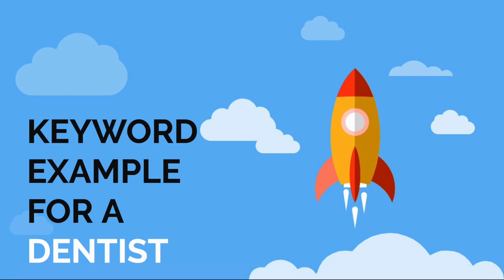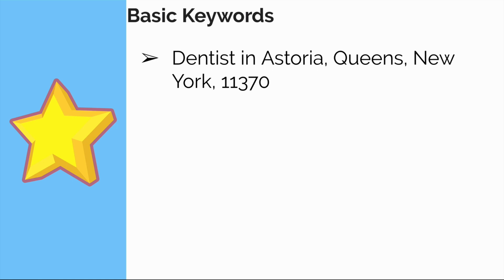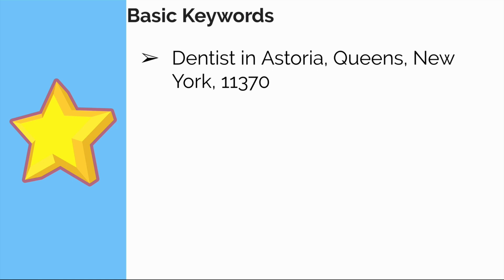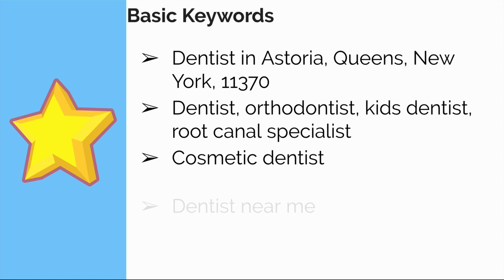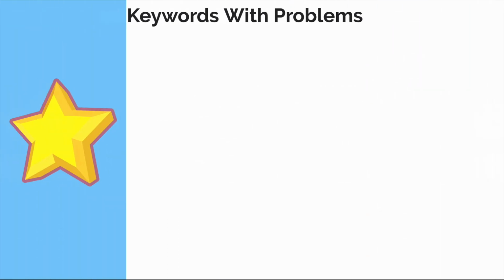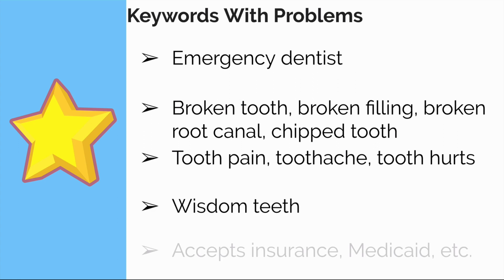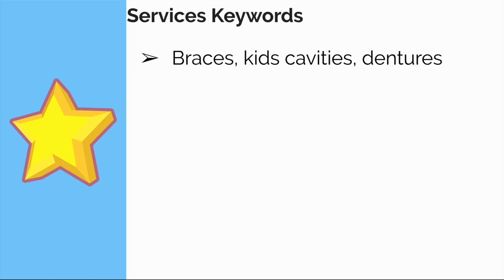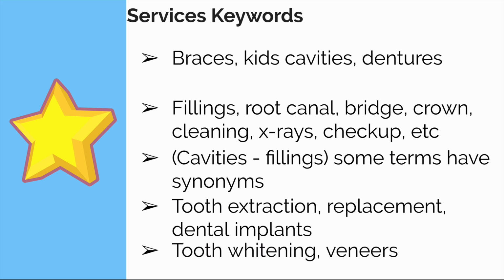2 Local Business Keywords Dentist Example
⭐⭐⭐⭐⭐ Are you tired of seeing your website lost in the vast ocean of search results? Are you struggling to get the traffic and leads you need to grow your business? Don't worry, because I, Antonio, am here to help you!

✅With over 20 years of experience in search engine optimization, social networking, and marketing, I have the expertise you need to boost your website's ranking and drive targeted traffic to your pages. But let's face it, traditional SEO techniques are a thing of the past. The internet is growing and so is the competition. That's why you need to upgrade to advanced strategic SEO methods, and that's where I come in.

✅With my cutting-edge strategies, I offer both on-page and off-page SEO services that will catapult your website to the top of the search rankings. My on-page SEO is unparalleled, and I offer three different types: pillar SEO, local SEO, and geo-targeting SEO - which is a very advanced technique that only a select few experts know how to execute successfully.

✅When it comes to off-page SEO, my backlinking services are unparalleled. I will increase your domain authority and boost your Trustflow, Page Authority, and Domain Ranking Score to ensure that your website ranks higher than your competitors. And I don't just provide any backlinks - I only use high-quality Dofollow links from websites in your niche that are indexed in the search engines you want to rank in.

✅If you have a new website, it may take some time to see results. But if your website has been around for a while and you're still not ranking correctly, I guarantee you'll see results within 2-4 weeks, depending on your competition level. And why should you invest in SEO? Because it's more cost-effective than traditional advertising, and it can drive more traffic to your website and ultimately more revenue for your business.

✅But what if you're already getting traffic, but nobody's buying? That's where my retargeting marketing solution comes in. With this service, you can target potential customers who have already visited your website and guide them down the sales funnel until they convert into paying customers.

✅And if you're worried about the cost, don't be! I offer a range of packages to suit all budgets, and I can even provide an audit of your website and SEO strategy for as little as $50. Plus, my Upwork scores speak for themselves - I'm in the top 10% for Search Engine Optimization, top 20% for Social Media Marketing and Adwords Marketing, and I'm certified by Google and Upwork in all aspects of Google Adwords and Google Analytics.

Sates We offer Local SEO for the Entire USA, UK, and Canada
Alabama
Alaska
Arizona
Arkansas
California
Colorado
Connecticut
Delaware
Florida
Georgia
Hawaii
Idaho
Illinois
Indiana
Iowa
Kansas
Kentucky
Louisiana
Maine
Maryland
Massachusetts
Michigan
Minnesota
Mississippi
Missouri
Montana
Nebraska
Nevada
New Hampshire
New Jersey
New Mexico
New York
North Carolina
North Dakota
Ohio
Oklahoma
Oregon
Pennsylvania
Rhode Island
South Carolina
South Dakota
Tennessee
Texas
Utah
Vermont
Virginia
Washington
West Virginia
Wisconsin
Wyoming

Locations We had the best success with customers:
Alabama, Princeton
Alaska, Anchorage
Arizona, Mesa
Arizona, Phoenix
Arizona, Tucson
Arkansas, Hot Springs National Park
California, Anaheim
California, Bakersfield
California, Chula Vista
California, Fresno
California, Irvine
California, Long Beach
California, Los Angeles
California, North Hollywood
California, Oakland
California, Paso Robles
California, Riverside
California, Sacramento
California, San Diego
California, San Francisco

SEO HELP NOW